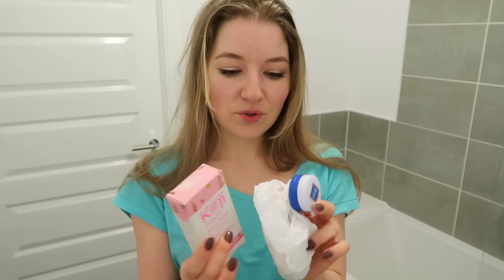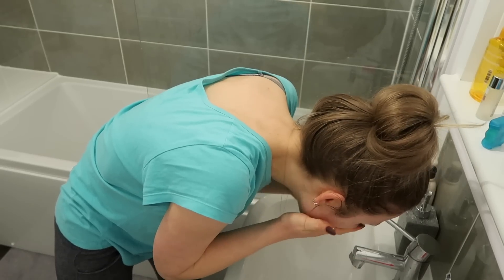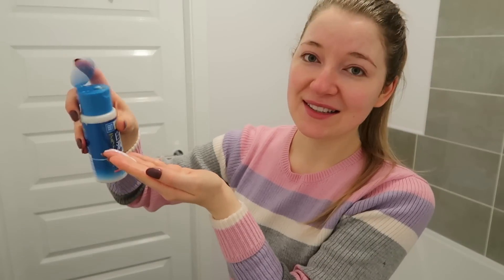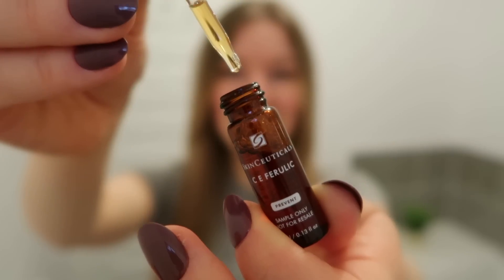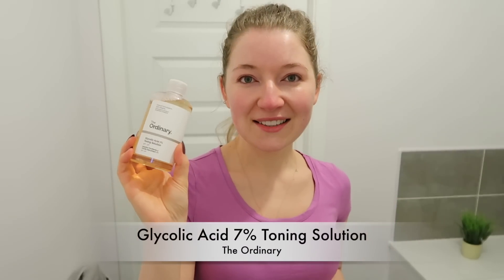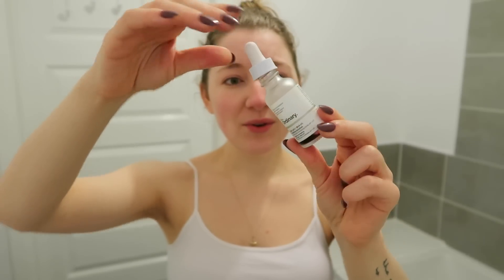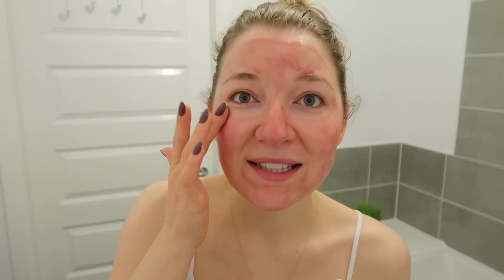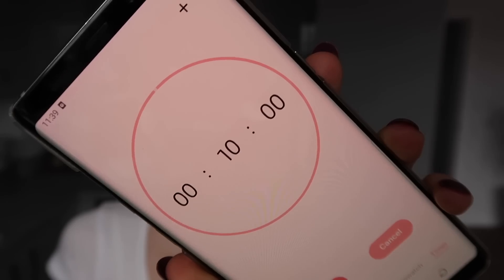Best Whitening Products And How To Apply Them For Even Toned Skin (NO BLEACHING!)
These skin lightening & brightening products are worth having in your cupboard because uneven skin tone is just as much a sign of ageing as wrinkles and sagging! In this video I share few tested and working cosmetics to help fading hyperpigmentation -  some have been with me for years and still work wonders :) Welcome and enjoy :)

❤ Products I've shown in this video
For most I provide eBay links with worldwide delivery (that's where I get them from)
1. Kojic Acid Soap by Koji San
2. Yoko whitening cream (they don't appear to sell it by 1pcs)
3. Hada Labo Blue Whitening Milk
4. Rohto Melano CC Toner
5. C E Ferulic Serum - sample 3ml , full bottle
6. The Ordinary Glycolic Acid 7% Solution
7. The Ordinary AHA BHA 10 Min Facial
8. Pure Pearl Powder Lan Zhi Yu

- Blue silk top by H&M
- Makeup: BB Cream Missha Perfect Cover no 21, Korean glitter by 3CE in Throbbing
- Watch: Rosefield Silver Mercer

❤ FAQ
 - I’m originally from Poland but I’m also British. I have been living in the UK for the last 12 years.
 - In this video I’m 31
 - Normal to dry with the tendency to shiny T-zone (10 step routine definitely balanced it out!)